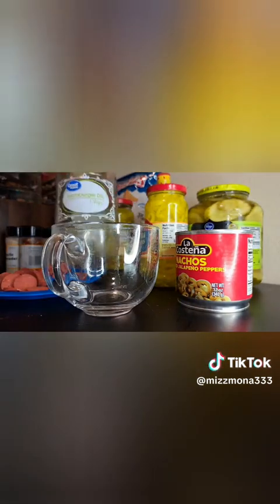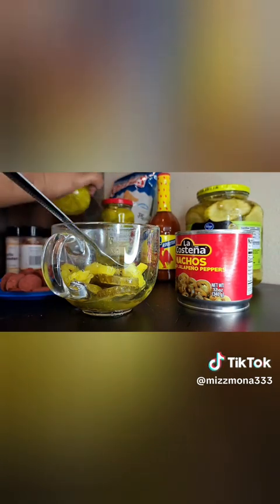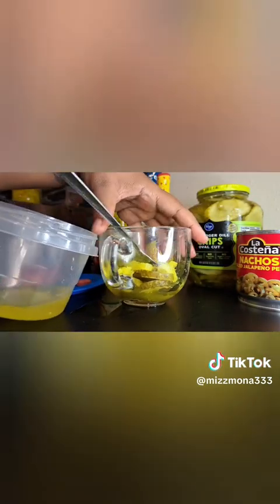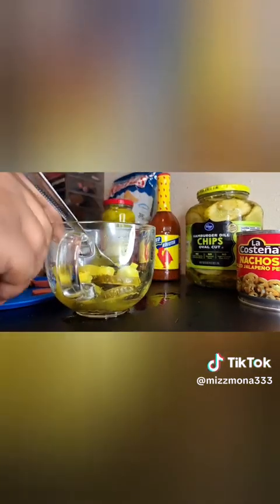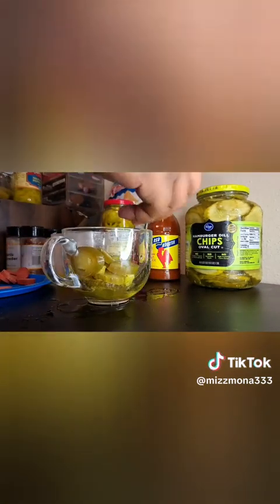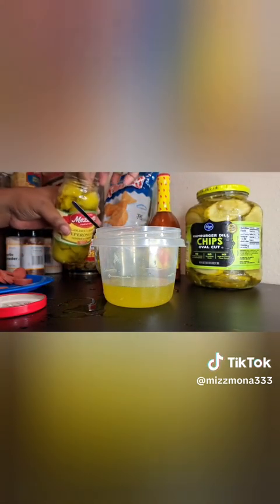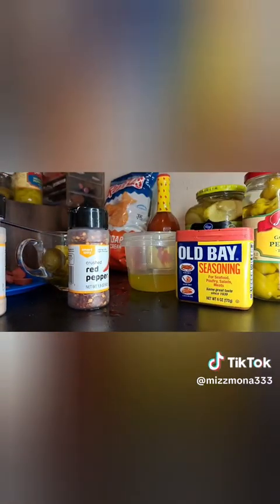how to make a Spicy bowl must try !